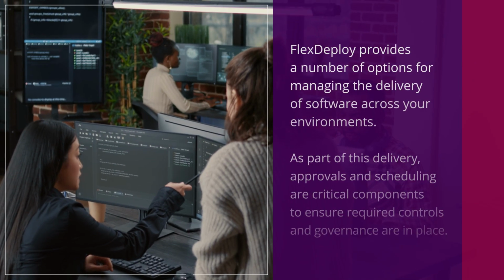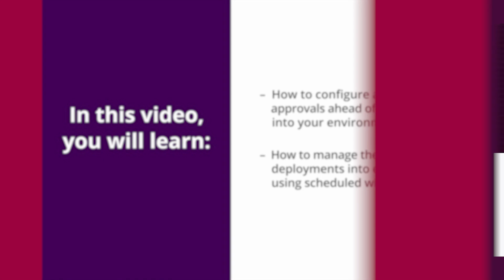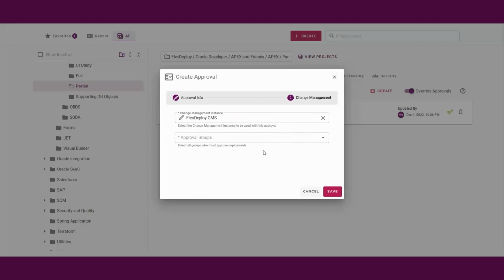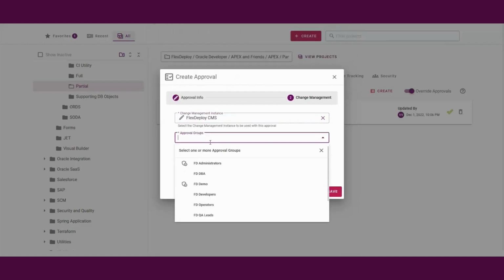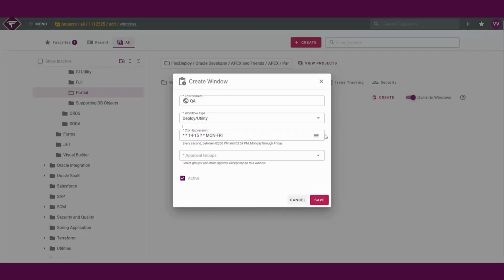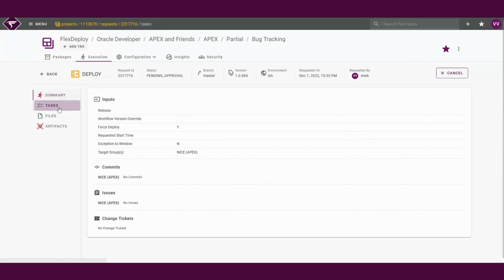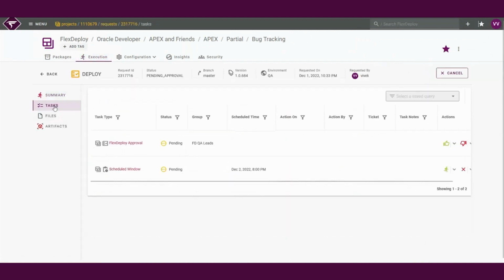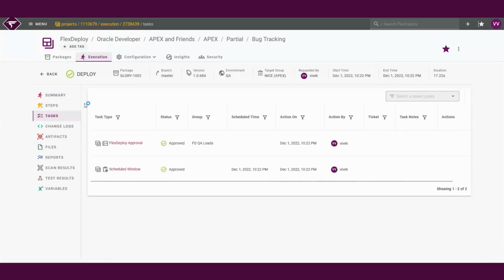Learning Series: Approvals and Windows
FlexDeploy provides orchestration and automation for managing the delivery of software across your environments.  As part of this delivery, approvals and scheduling are critical components to ensure required controls and governance are in place.

In this video you will learn how to configure and require approvals for deployments, and how to manage the timing of deployments using scheduled windows.